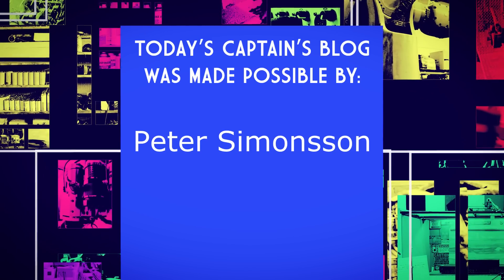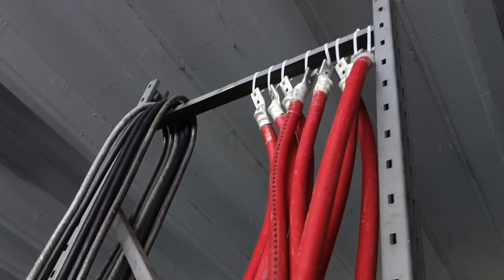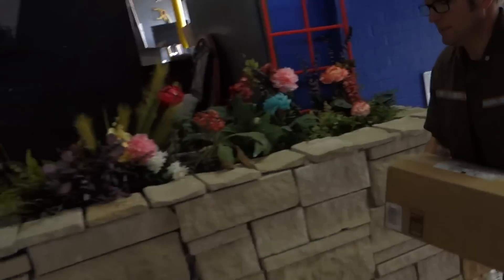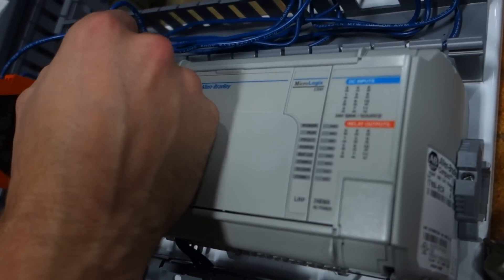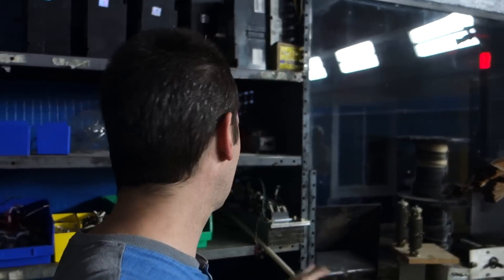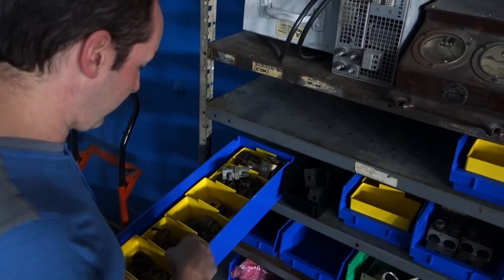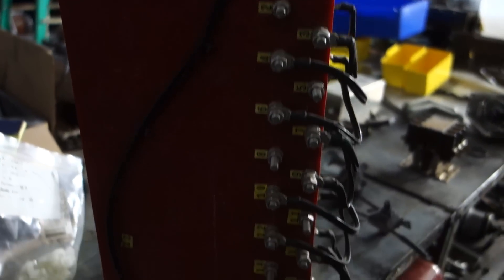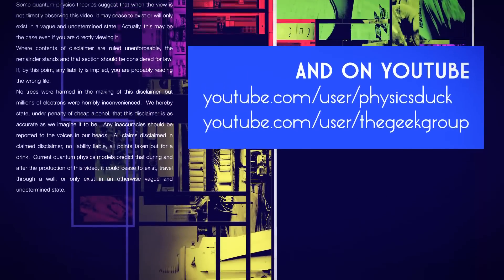Captain's Blog 10 9 2015 High Voltage Lab Shelving Bins